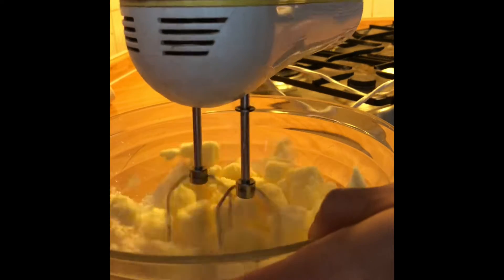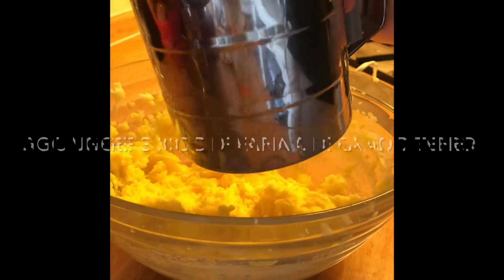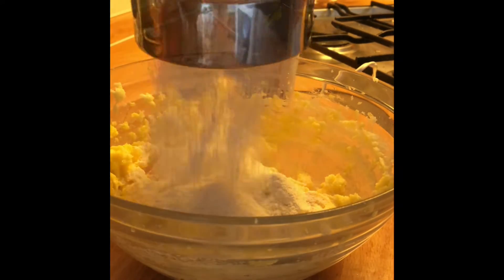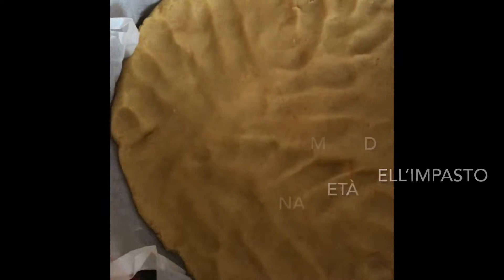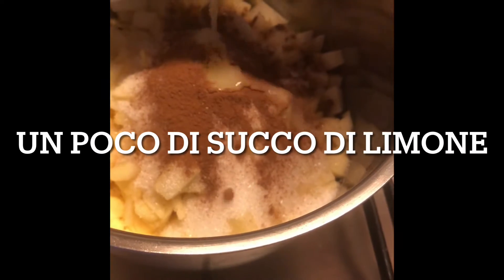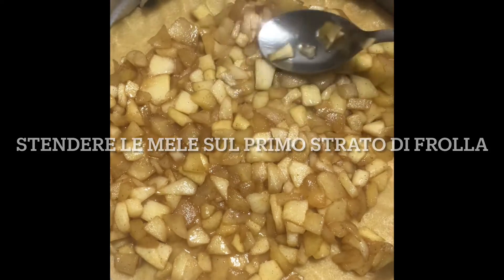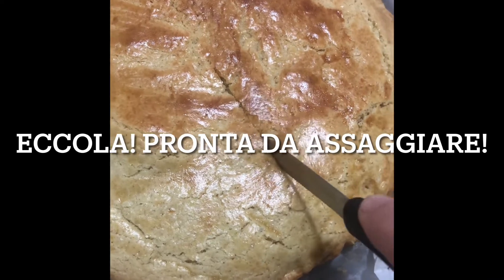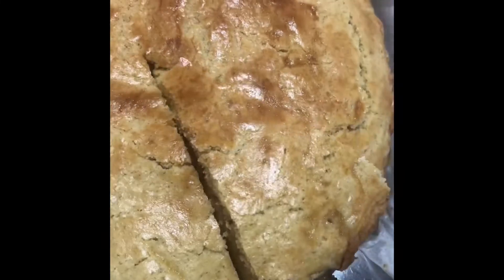Crostata ripiena🍎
Per realizzare la crostata morbida alle mele 🍏 avrai bisogno di :

300 g di FARINA (io ho usato la tipo 1)
140 g di ZUCCHERO
160 g di BURRO 🧈
1 UOVO INTERO 🥚MEDIO E 2 TUORLI
1/2 cucchiaino di lievito x dolci
1 bustina di vanillina (o vaniglia)
SCORZA DI 1 ARANCIA 🍊(o limone)

Per il ripieno:

2 MELE 🍎
100g di zucchero (anche meno)
Un po’ di cannella in polvere
Un cucchiaio di succo di Limone 🍋

Scrivimi nei commenti se ti piace e se la farai anche tu! 😉